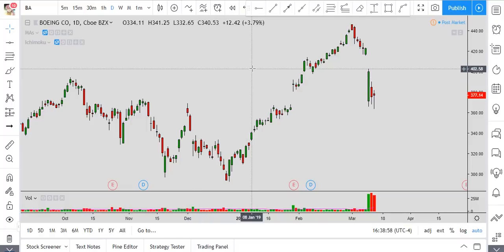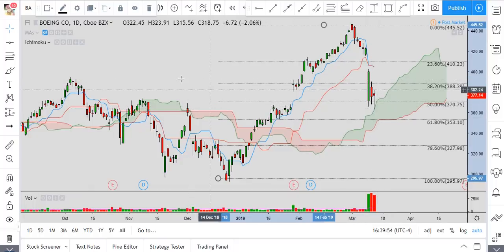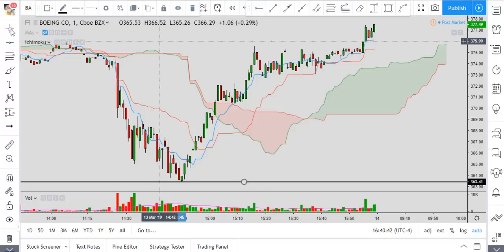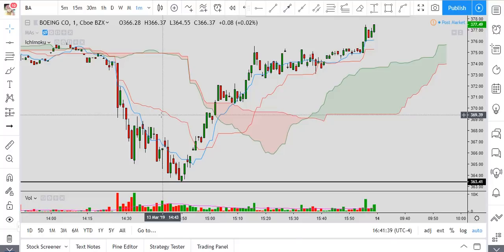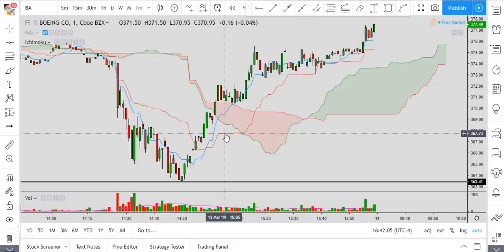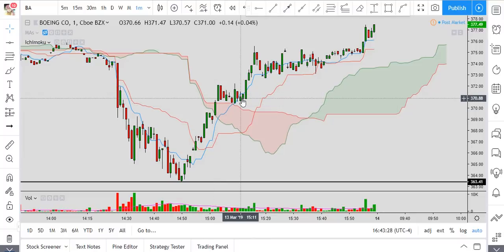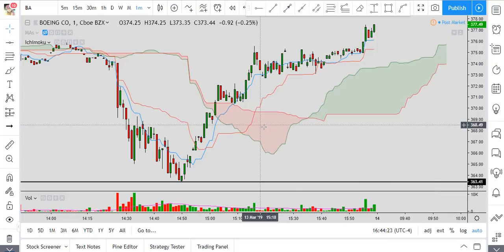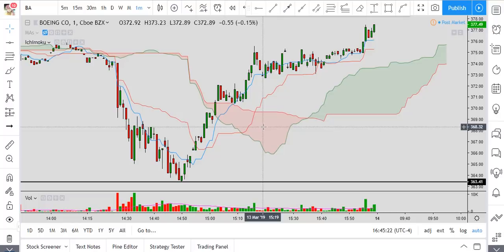$BA day trade using the ichimoku cloud.